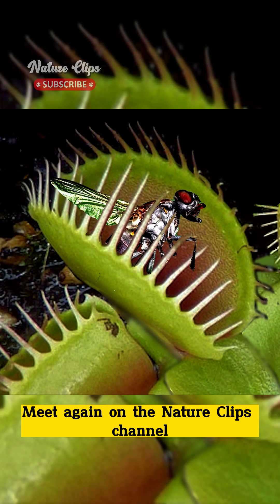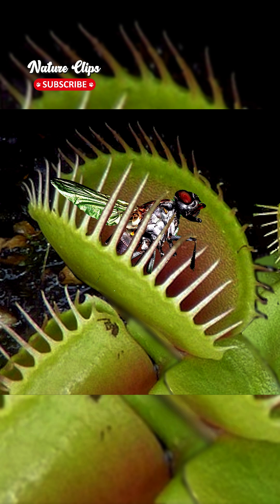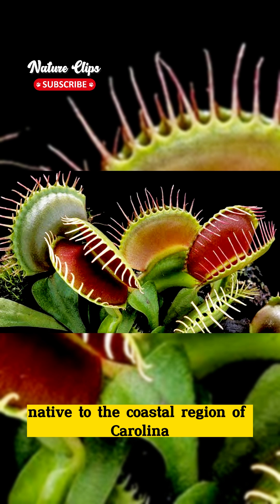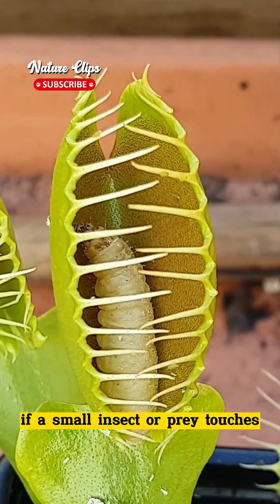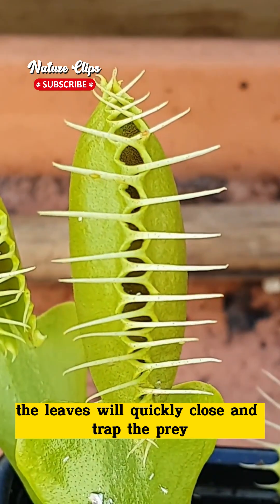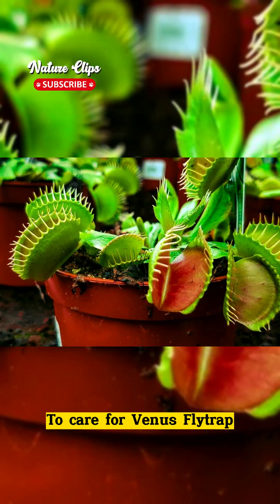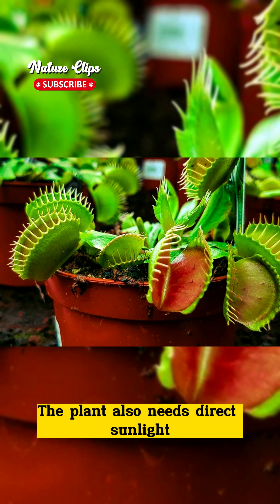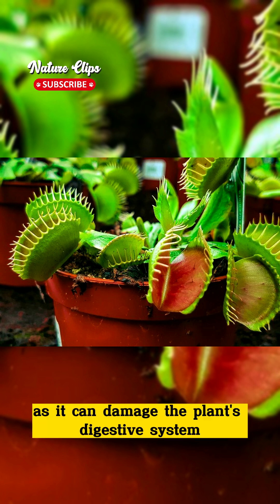Venus Flytrap: A Natural Insect Trap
Join us to explore the fascinating world of Venus Flytrap, the unique and captivating carnivorous plant. In this short video, we will introduce you to Dionaea muscipula, the carnivorous plant that can catch insects and small prey using its rapidly moving leaves. We'll discuss how Venus Flytrap works, the care it requires, and interesting facts about this plant. Don't miss the chance to learn more about this amazing Venus Flytrap and why they have become one of the most popular carnivorous plants in the world. Watch our video and discover the wonder of Venus Flytrap!

Copyright image :
Labroots
Carnivorous Corner
Kompas.com
Dengarden

Backsound :
Youtube Studio
Copyright

Apk Editor :
Capcut PC

Voice :
veed.io

Unlock the wonders of the natural world with Nature Clips.

🌟 Weekly uploads for fresh insights into the natural world.